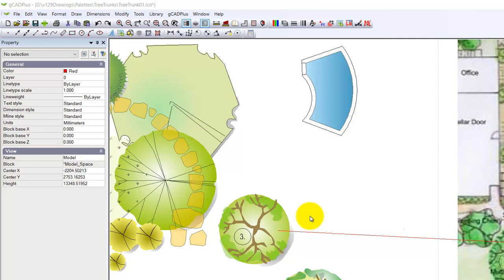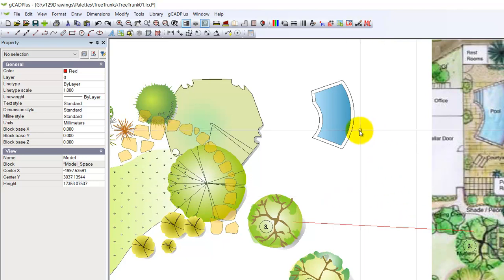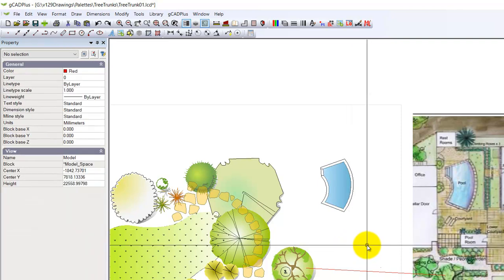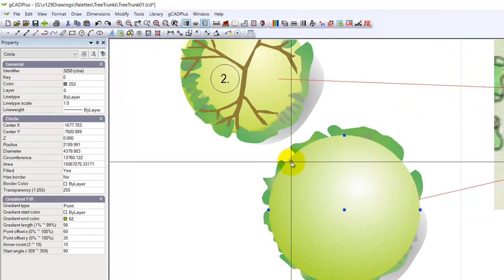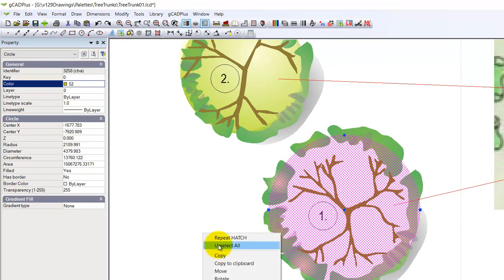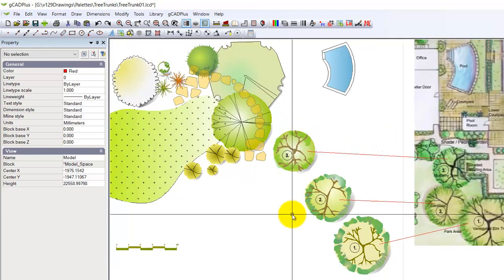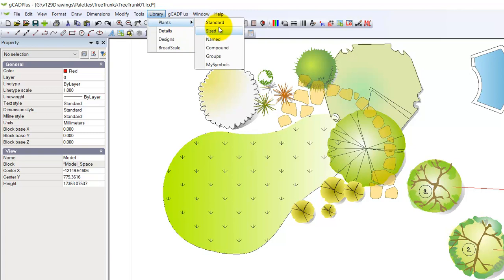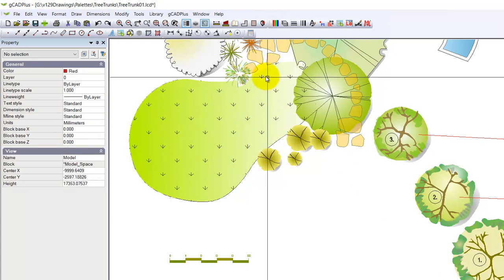The ability to use point and linear gradients has been added to gCADPlus 10.5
Here we show how to add a gradient to a number of polyline entities in landscape  design drawings.